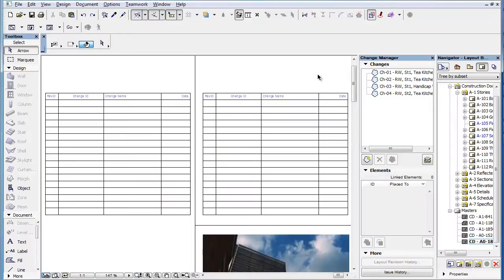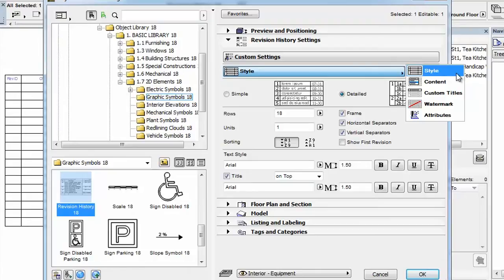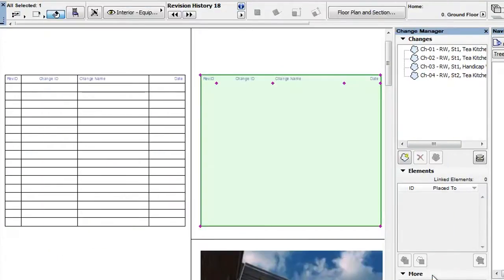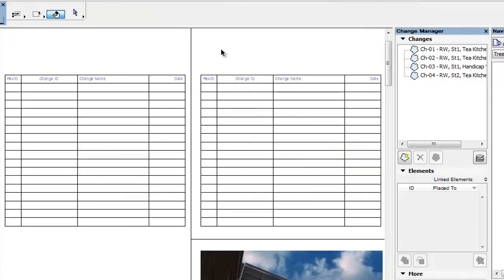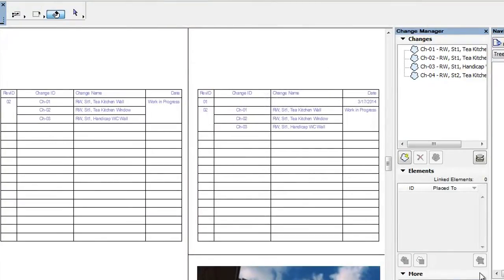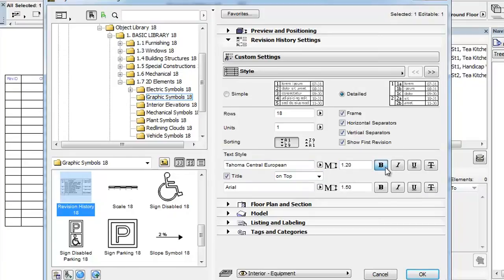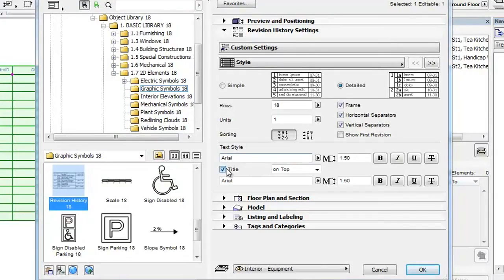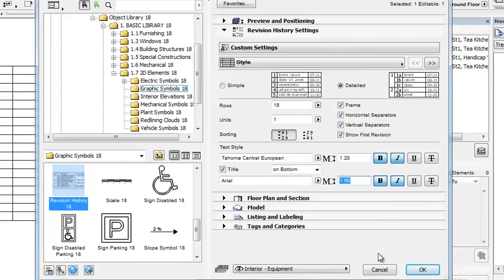ARCHICAD Revision Management - The Revision History Object: Style Settings, Part 2